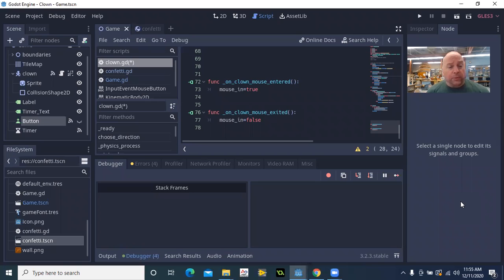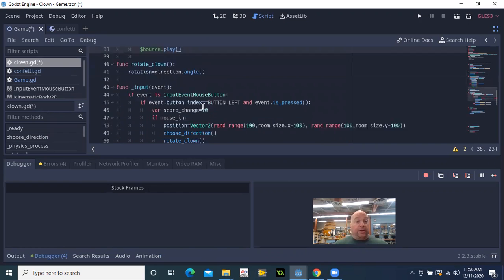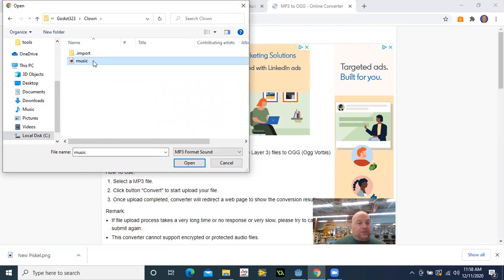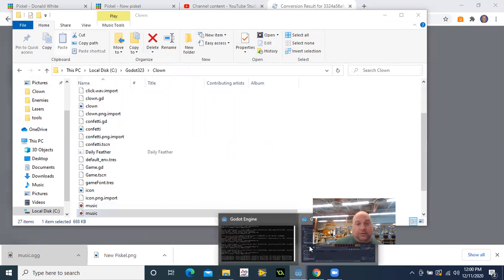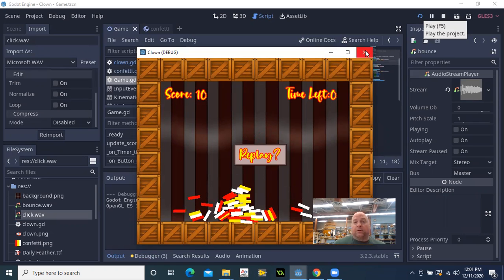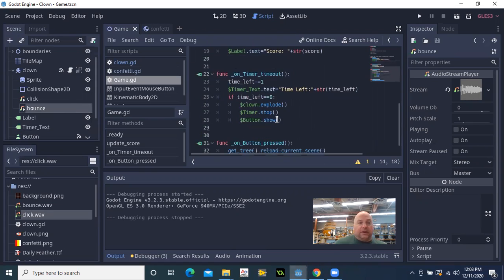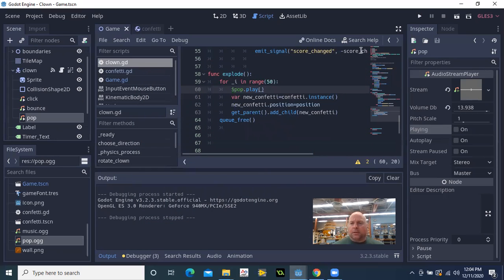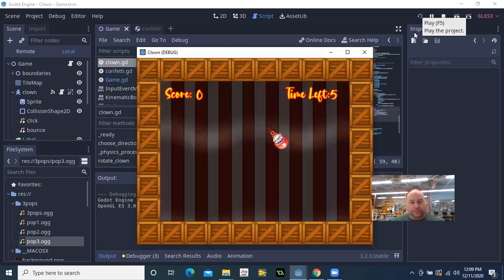Catch the Clown 5: Mr. White lied. I totally forgot sound!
One last video for Catch the Clown.  Some good happy accidents that I didn't intend but actually teach valuable lessons included!